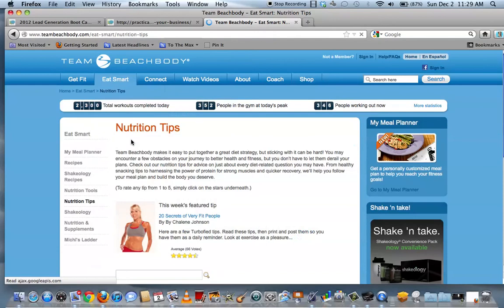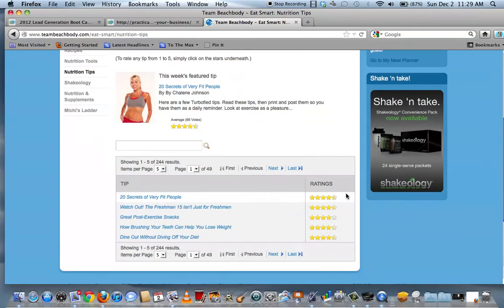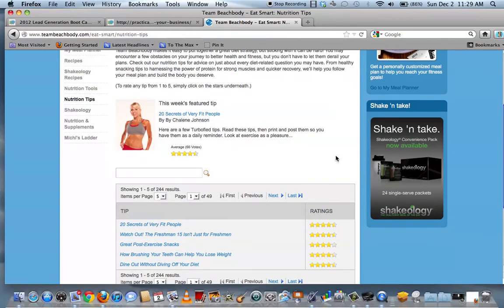Nutrition Tips Screen Recording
Forget dieting. Learn how to integrate healthy eating into your daily life using a resource available to anyone who gets a free Team Beachbody account by going